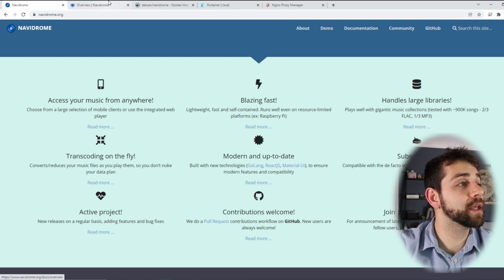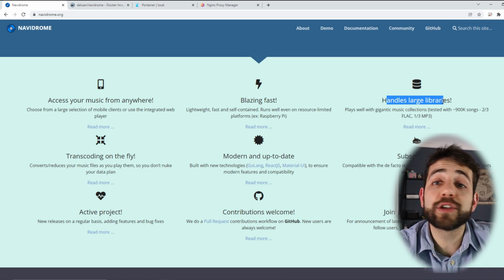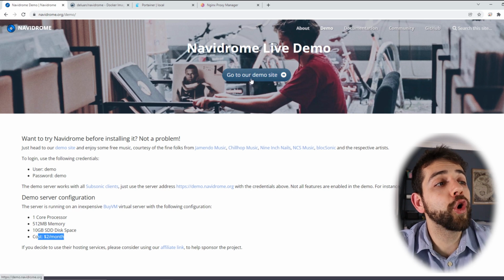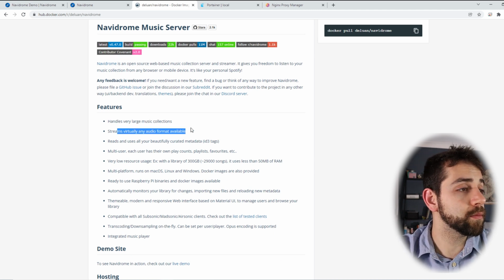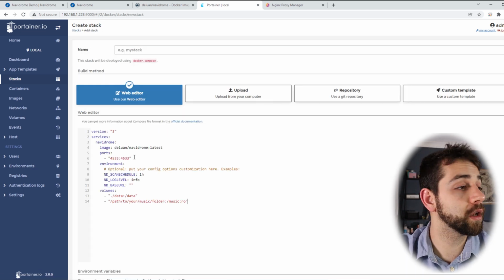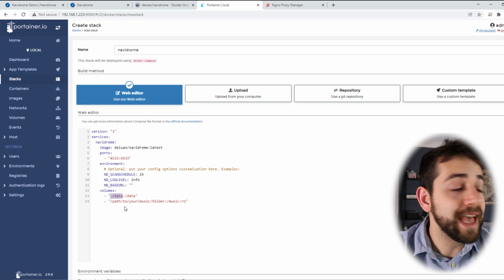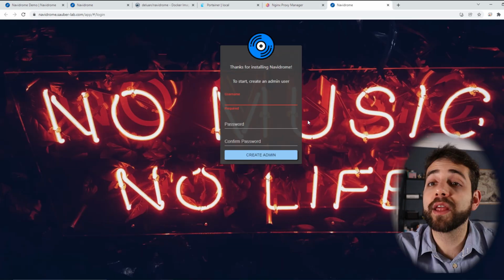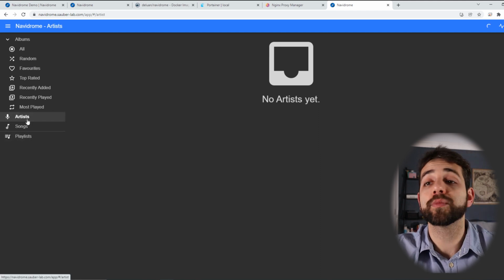How to build your own music server using Navidrome or Docker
In this video I will show you how you can install Navidrome, another music server option. So, you can stream all your music.